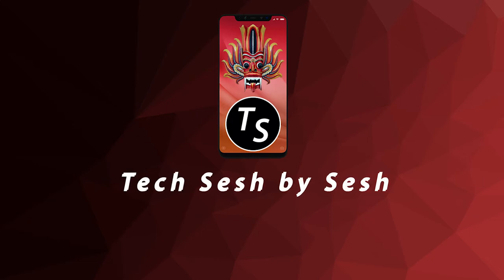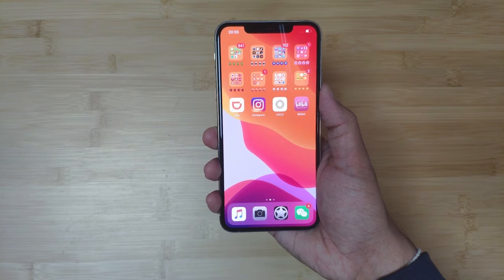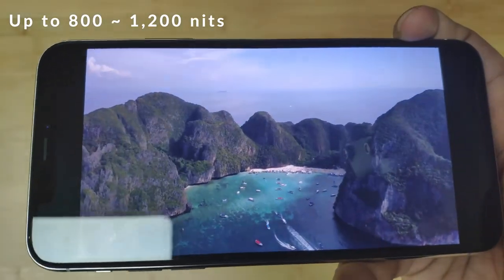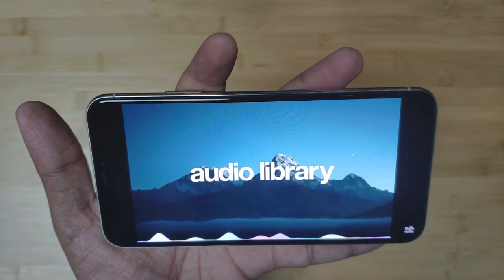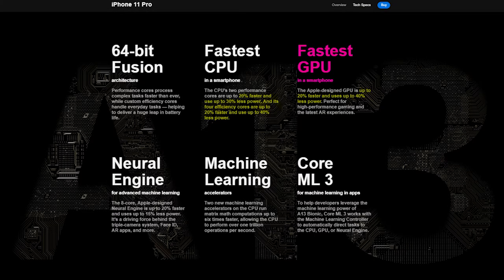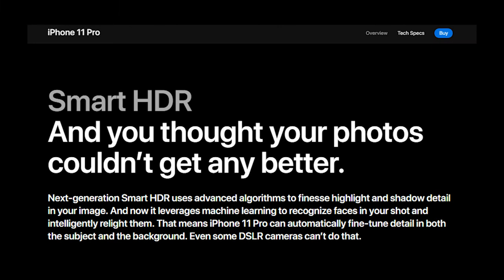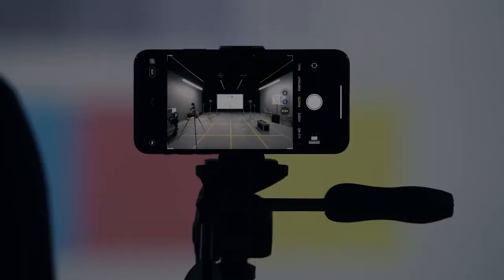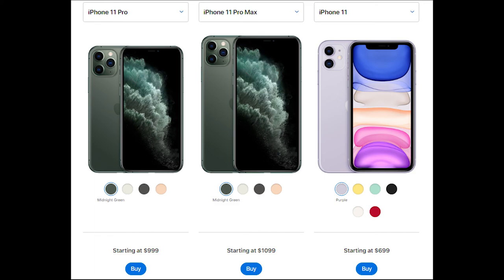iPhone 11 Pro Max Review - Pro Smartphone Camera, Next Generation Chip, Super display, Pro or not?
Check our our iPhone 11 Pro Max in-depth review - Pro Smartphone Camera, Next Generation Chip, Super Display,  Large Battery & Many Other Cool New Features. So Pro or Not?